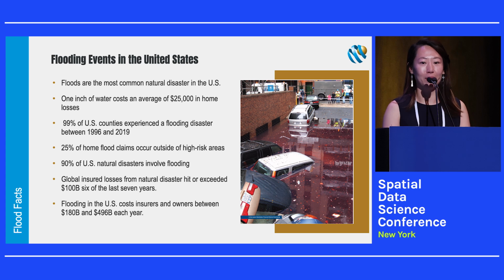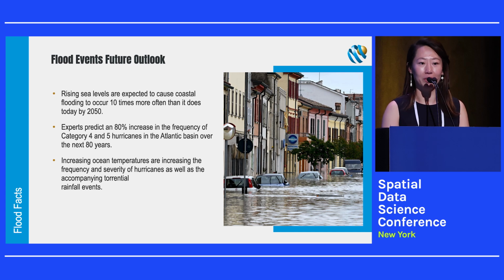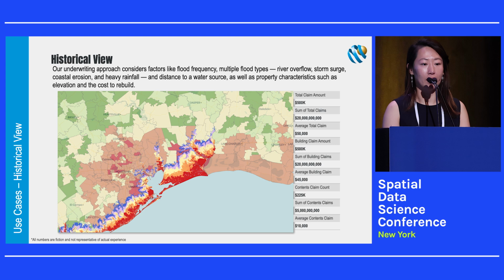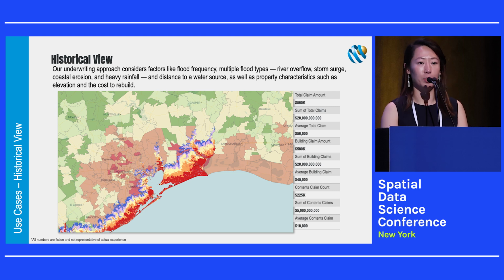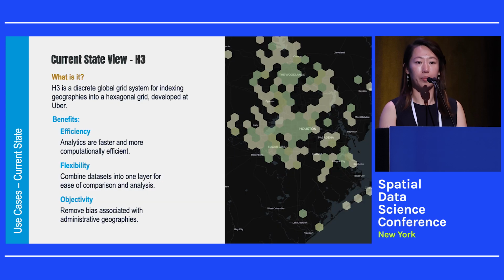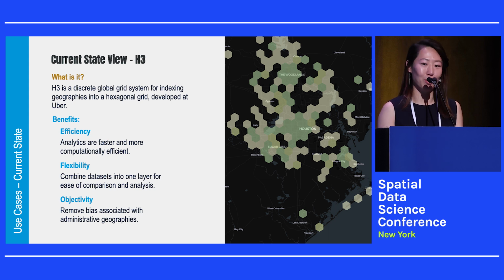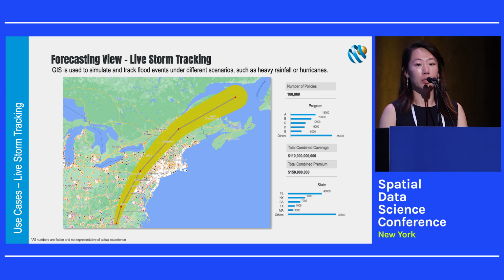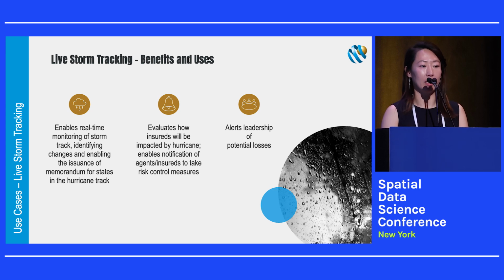Optimizing Flood Insurance through Geospatial | Stacy Liu | Tokio Marine Highland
At SDSC24 New York, Stacy Liu, Principal Architect at Tokio Marine Highland, shared how geospatial tools help optimize flood insurance. By leveraging historical flood data, H3 spatial indexing, and real-time hurricane forecasting, her team ensures smarter risk management in an ever-changing climate.